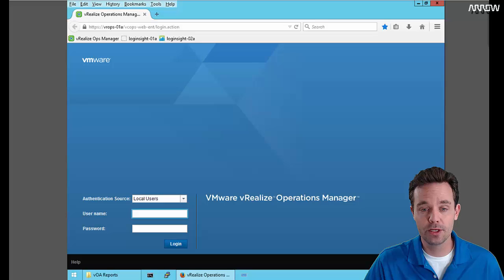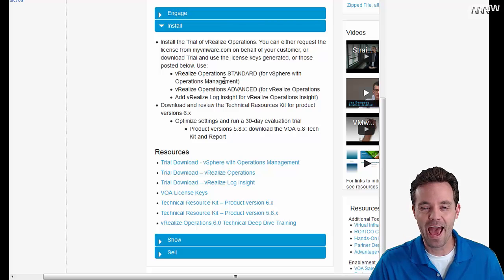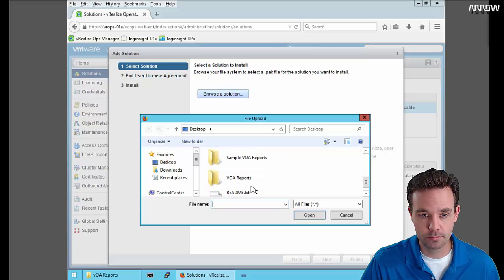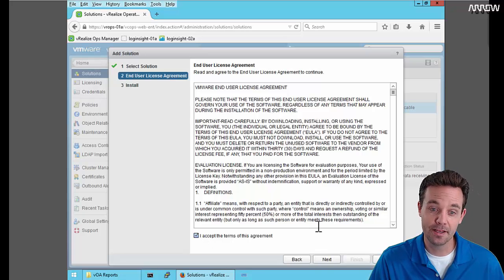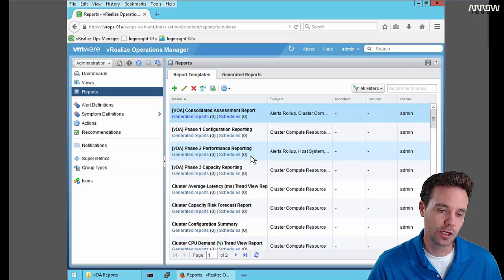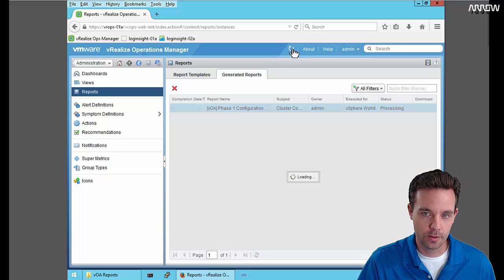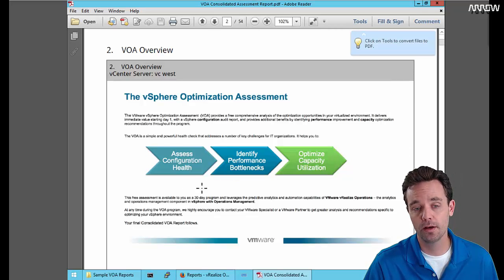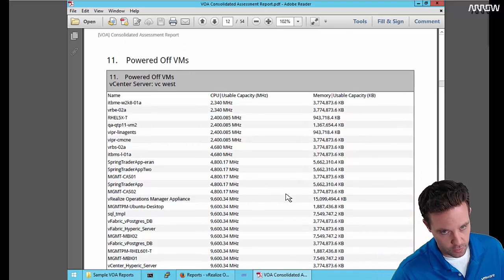vSphere Optimization Assessment (VOA) - Report Installation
A brief video covering the installation of VOA reports as part of an Optimization Assessment with VMware vRealize Operations Manager. Utilize a VMware provided .pak file to streamline the report creation process for your customers.